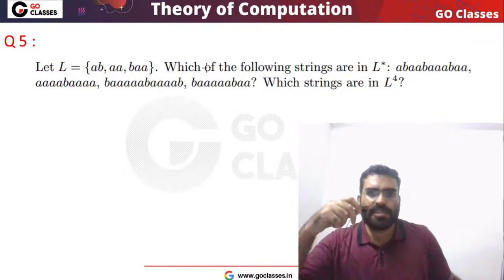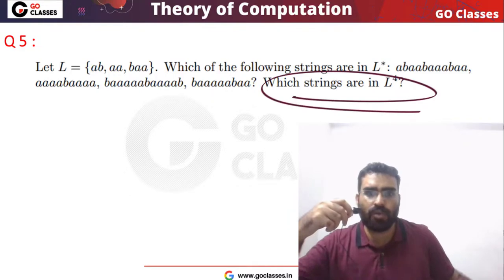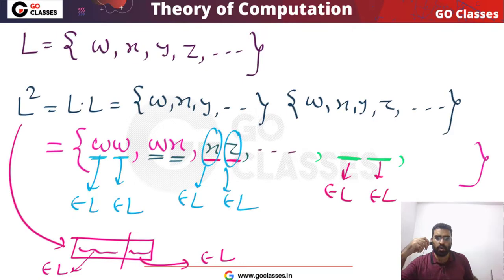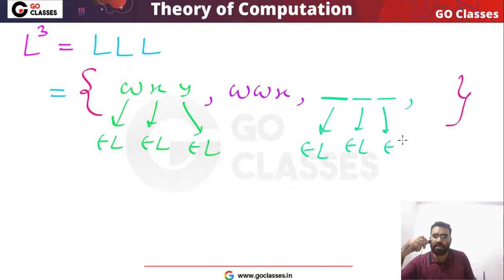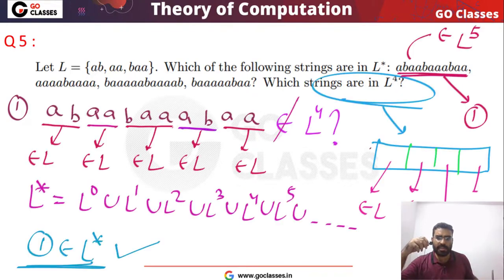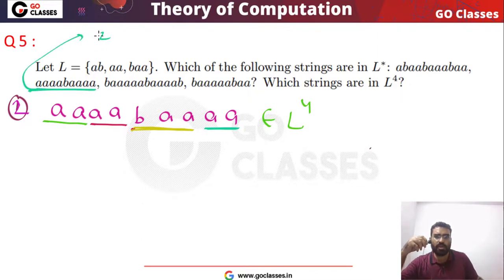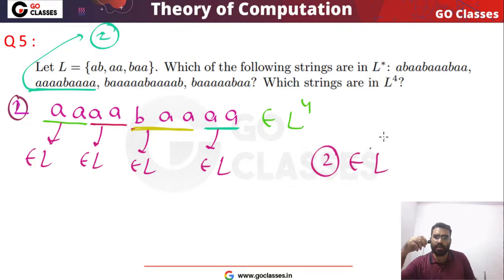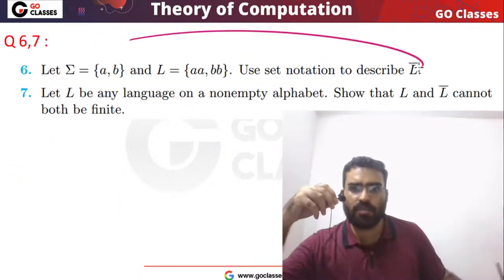GATE CSE 2012 - Strings in L* | Peter Linz Exercise 1.2 Q5 | Theory of Computation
Detailed Solution of Peter Linz Exercise 1.2 Question 5 Edition 6.

Q:
Let L = {ab, aa, baa}. Which of the following strings are in L*: abaabaaabaa,
aaaabaaaa, baaaaabaaaab, baaaaabaa? Which strings are in L4?

GATE | GATE CS 2012 | Question 23
Given the language L = {ab, aa, baa}, which of the following strings are in L*?
abaabaaabaa
aaaabaaaa
baaaaabaaaab
baaaaabaa

Join GATE Overflow Telegram Group for GATE CSE Doubt Discussions

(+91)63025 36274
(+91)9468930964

Content of the video:
00:00 - Peter Linz Edition 6 Exercise 1.2 Question 5 Which strings are in L*